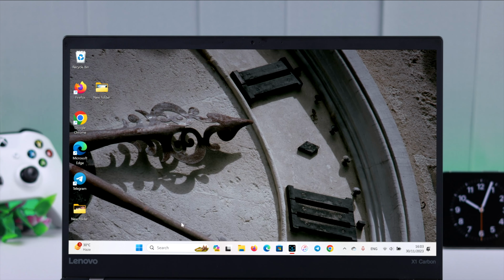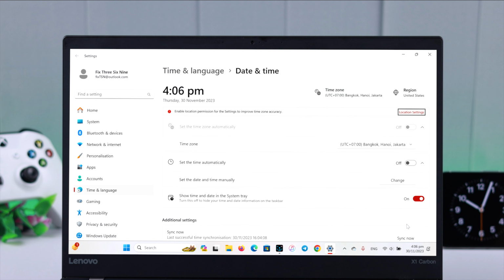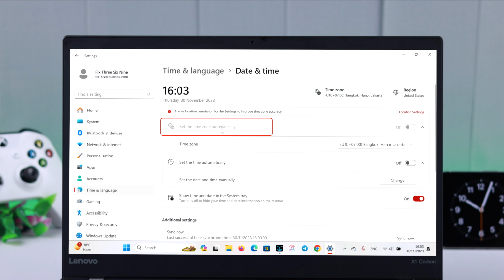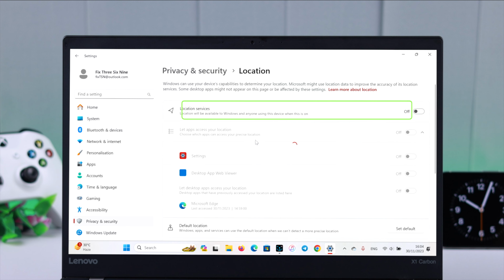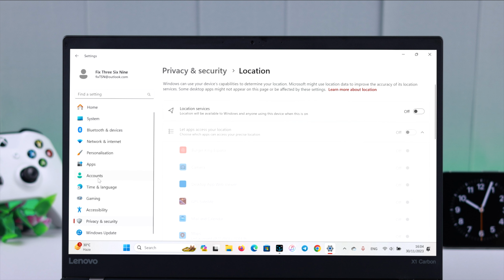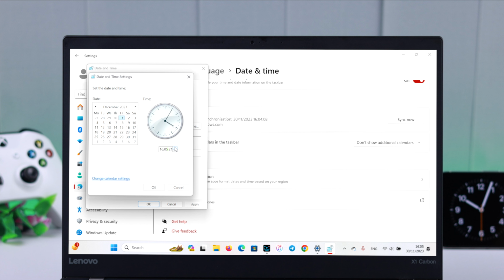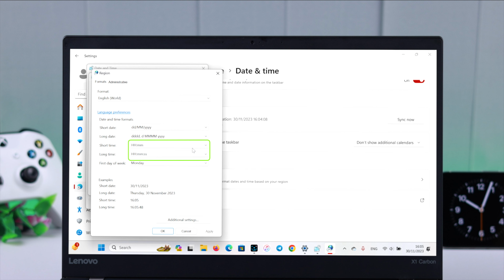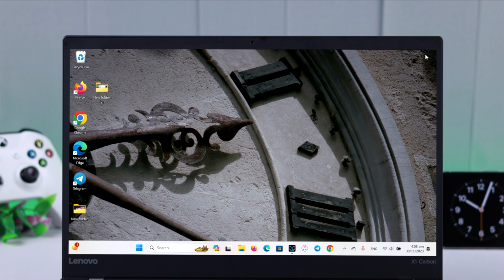Windows 11: How To Change Date & Time! [24Hr to 12Hr Format]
Unable to Change Time format from 24hrs to 12hrs on the Windows 11 Desktop/ Laptop? Windows Computer is showing the wrong time and ‘Set The Time Automatically’ not working or ‘Set the Time Zone Automatically’ is Greyed Out? Don’t worry, here is a one-stop solution to all these issues.

In this video, we will show you the step-by-step process to Change the Time format from 24hrs (Military format) to 12hrs (Regular Format) and a straightforward process to fix the Date and Time set automatically not working on Windows 11 PC. We will also show you how to manually change the Time and Time Zone on Windows 11 as well.

0:00 Date and Time Issues on Windows 11
0:20 Fix Set Date and Time Automatically greyed out/Not working
1:02 Manually Set Date and Time on Windows 11
1:19 Change Time Format 24hrs to 12hrs